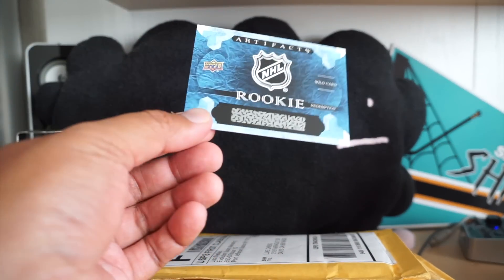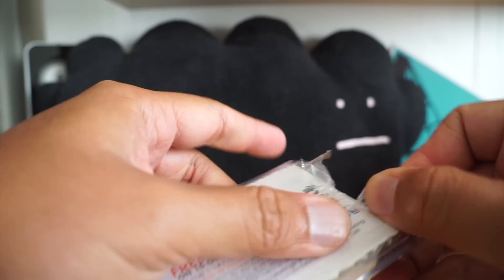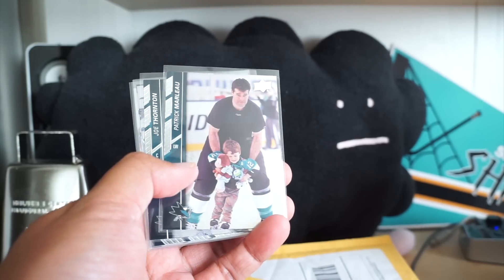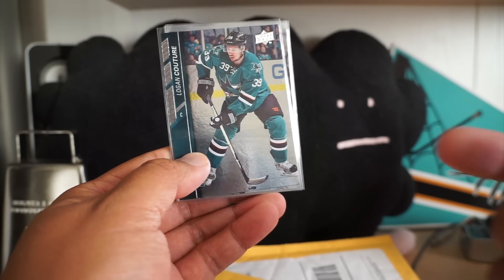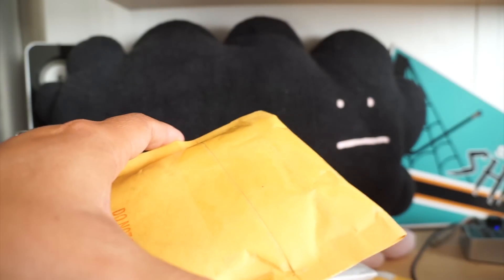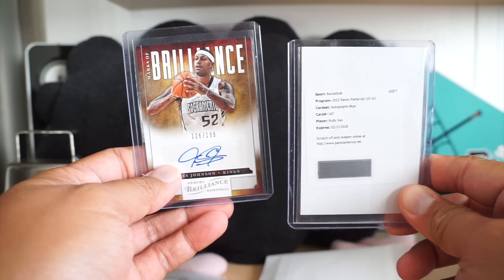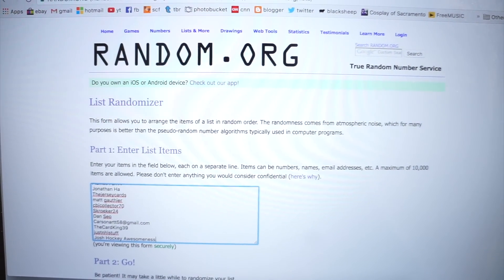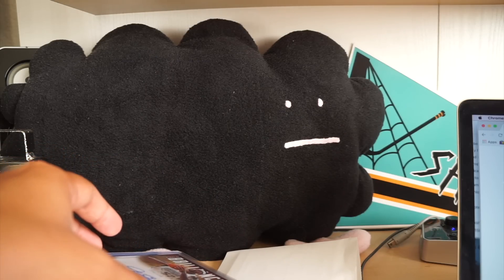Mailday from eBay + Contest Winner + NEW CHANNEL 10.12.16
Congrats to the winner! Please PM me and I'll send you the code. If you're interested in checking out my new Youtube channel, go to the search bar and type in LUKE IS THE BLACKSHEEP! That channel will feature behind the scenes Sacramento Kings stuff!